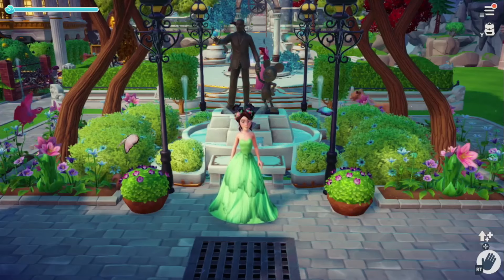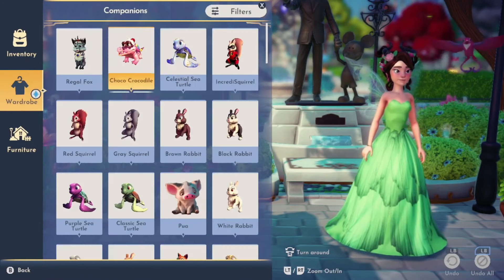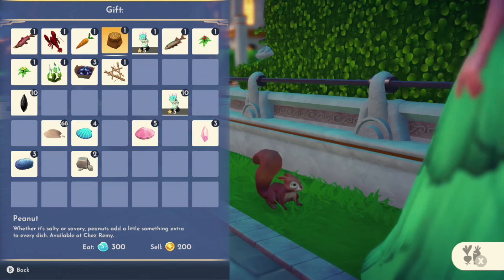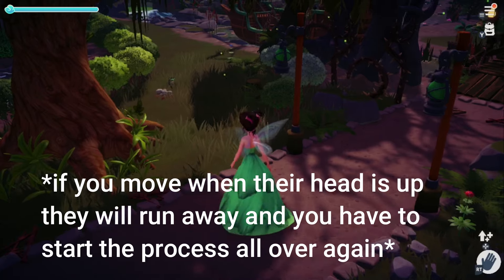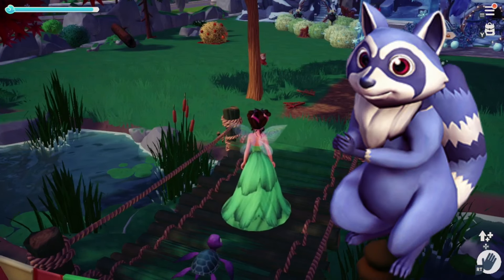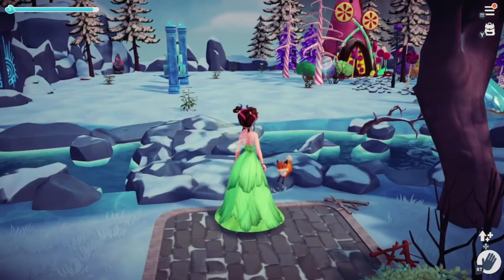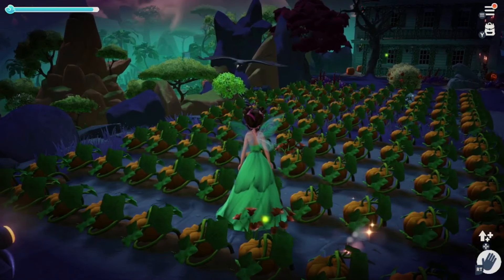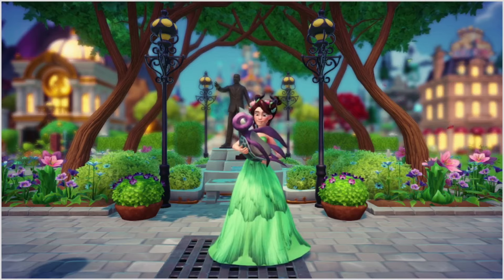Complete Critter Guide for Dreamlight Valley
Here's everything you need to know about the critters found here in Dreamlight Valley!